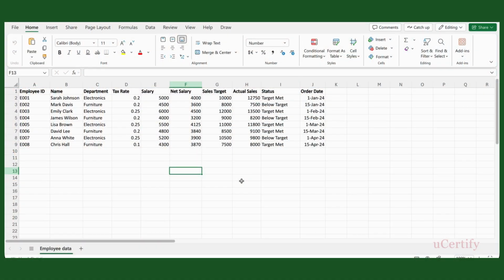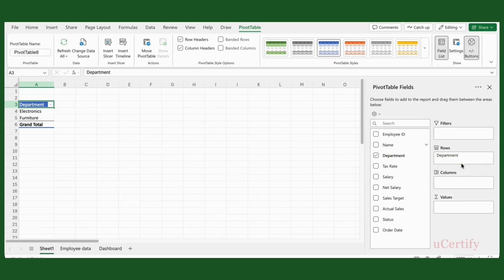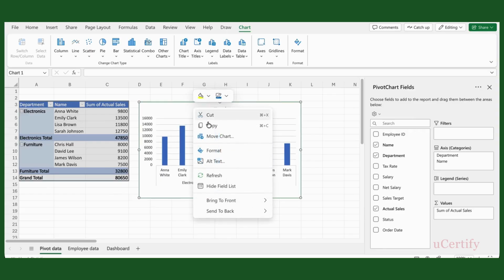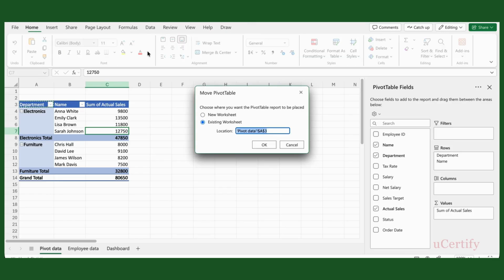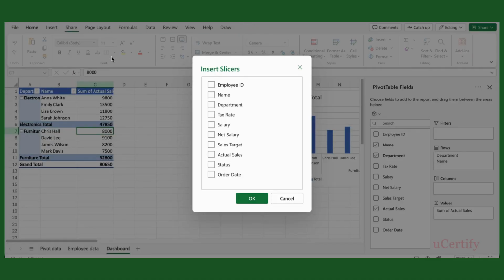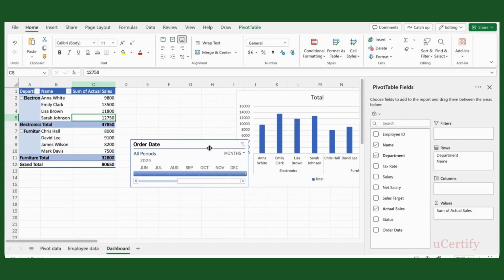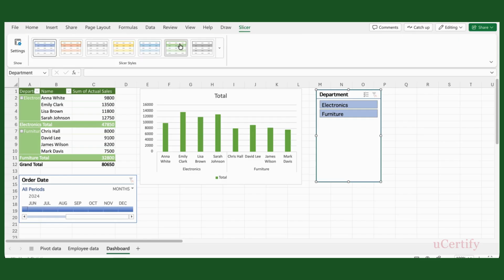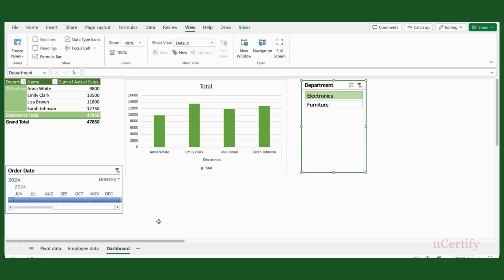Build an Interactive Excel Dashboard | PivotTables, PivotCharts, Slicers & Timelines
Learn how to create a professional interactive dashboard in Excel using PivotTables, PivotCharts, Slicers, and Timelines. 📊

In this video, you'll learn how to:
✔ Create a Dashboard worksheet
✔ Build PivotTables for data analysis
✔ Create PivotCharts for visualization
✔ Move charts between worksheets
✔ Add interactive Slicers
✔ Filter data using Timelines
✔ Apply professional dashboard styling
✔ Create dynamic business reports

Dashboards help transform raw data into actionable insights and are one of the most valuable Excel skills for analysts, managers, and business professionals.

📌 Topics Covered:

• Excel Dashboard Creation
• PivotTables and PivotCharts
• Interactive Slicers
• Timeline Filters
• Dynamic Reporting
• Data Visualization
• Dashboard Design Best Practices
• Business Intelligence in Excel